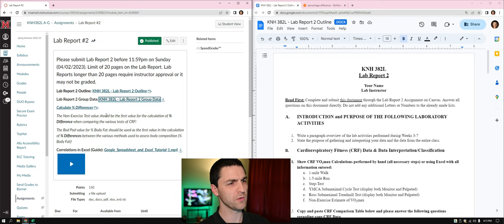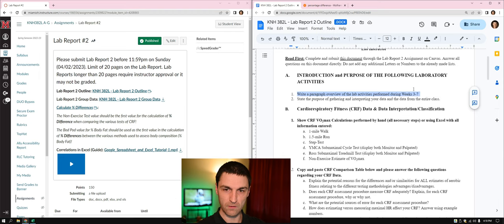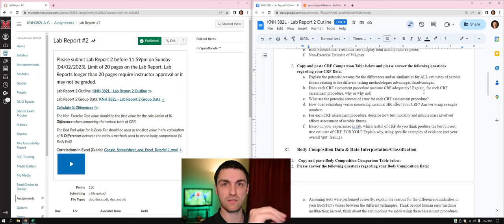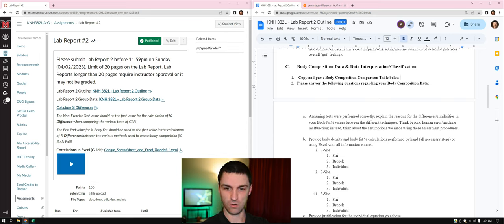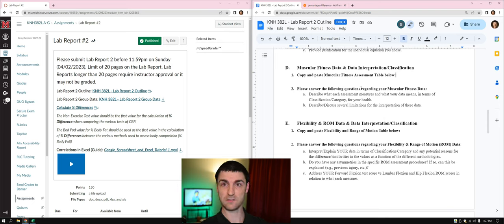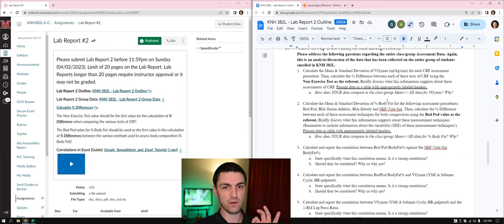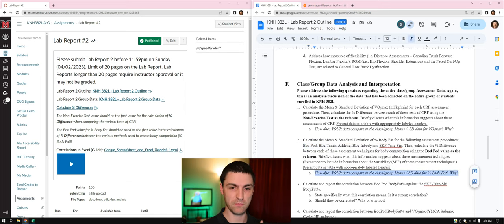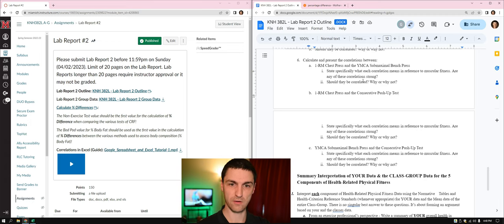KNH 382L - Lab Report 2 Overview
Overview of Lab Report 2 for KNH 382L. Use as a reference for answering questions and consult first before going to office hours. There is lots of useful information about approaching the questions in the outline in this video.

Timestamps:
00:00 Introduction
01:25 A1
02:04 A2
04:02 B1
04:45 B2
10:00 C2a
11:03 C2b
12:01 D2
14:17 E2
18:03 F1
21:19 F2
21:43 F3-F6
25:15 G1-G3